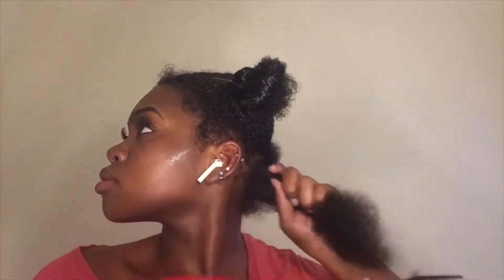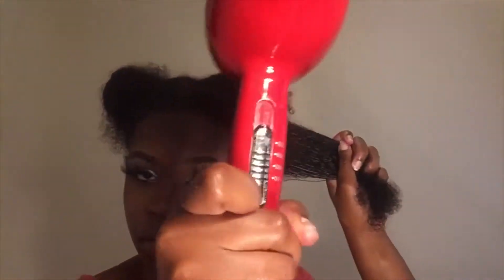HOW TO: BLOW DRYING THICK NATURAL HAIR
FOLLOW MY BEAUTY BRAND!